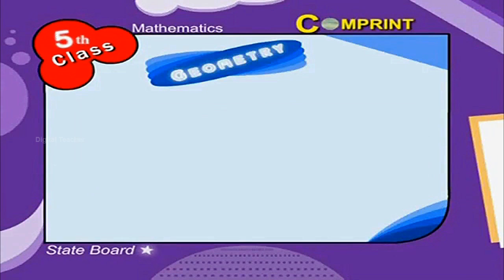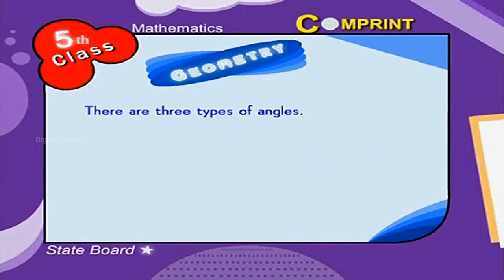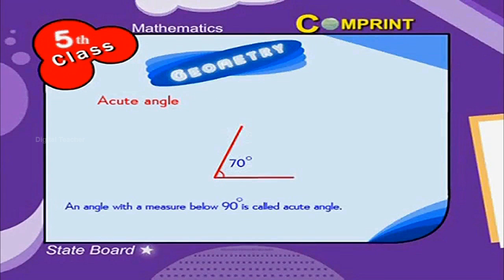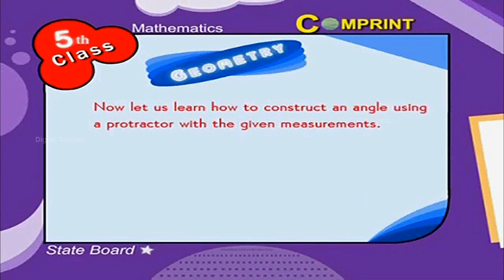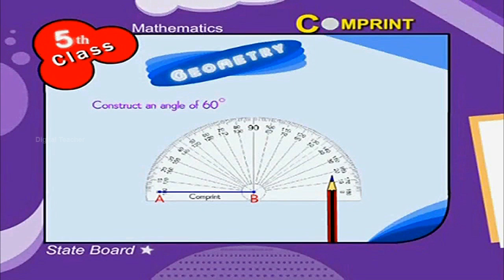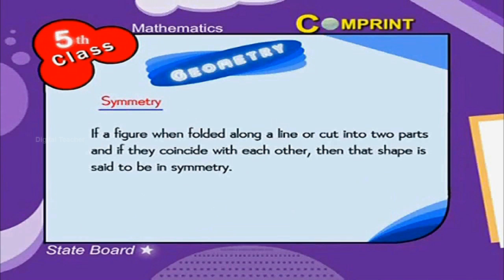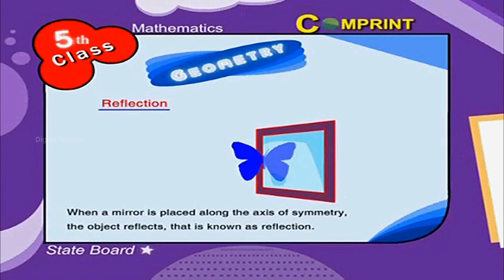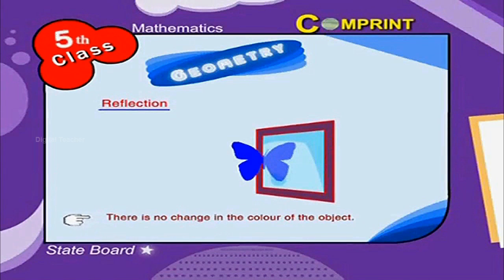Geometry | 5th Class Mathematics | Digital Teacher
Geometry, 5th Class Mathematics, English Medium. AP And Telangana State Syllabus Online by Digital Teacher.